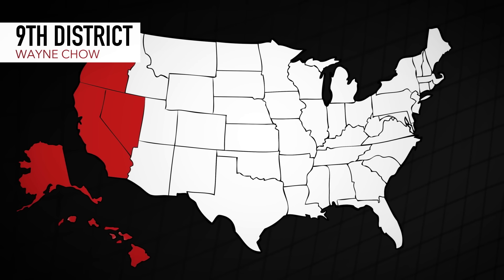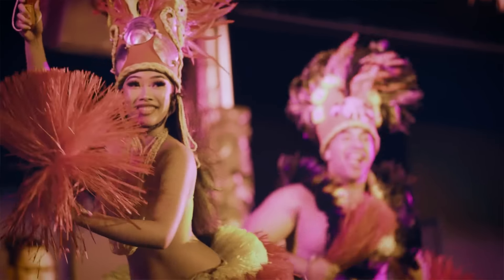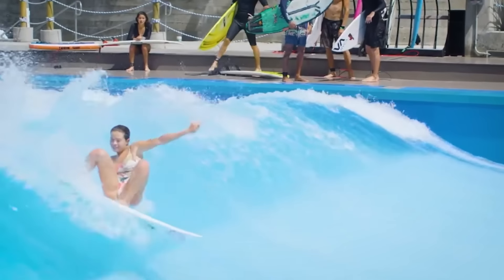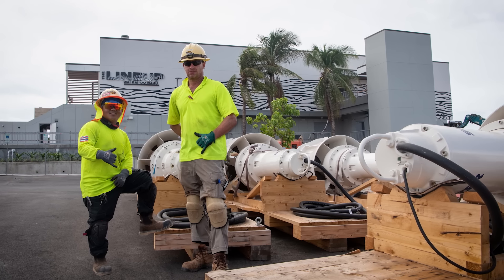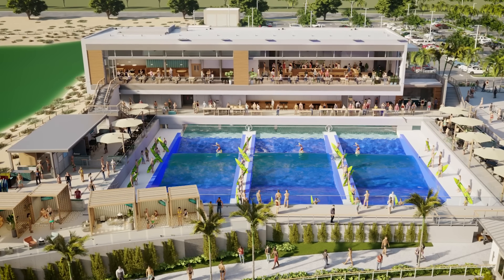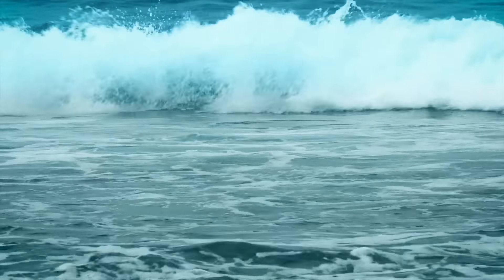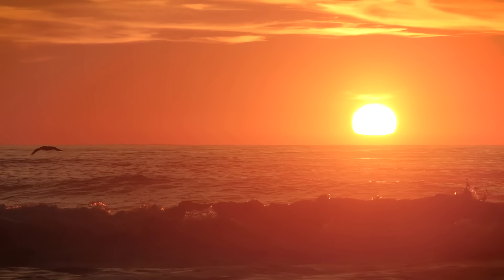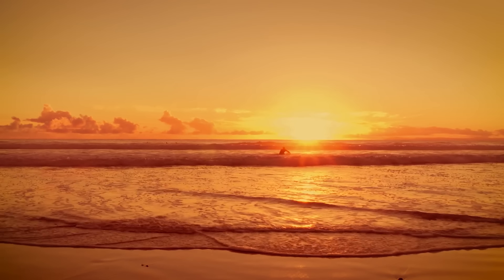News Brief: Business Development Edition 10 - Wai Kai Lagoon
In the 9th District on the Hawaiian island of O’ahu resides perhaps one of the most unique electrical projects around. Members from IBEW Local 1186 are busy constructing a new recreation destination within the Hoakalei Resort on the island's southwestern coast. Wai Kai is an active, year-round destination where residents and visitors will be able to connect to the land, water, and Hawaiian culture by experiencing first of its kind attractions, signature events, and the natural beauty of the Pacific Ocean.

In addition to restaurants, bars, and event space, is the Wai Kai wave pool - the area's signature attraction. The Wai Kai wave is a deep water standing surf wave that spans 100 feet wide with perfect, endless, and adjustable glassy waves for all skill levels to practice their moves. Unlike the sheet wave pools at water parks or on cruise ships, Wai Kai wave is an authentic surf experience. And it’s the brothers and sisters of IBEW 1186 who are bringing the waves to life. Learn more about the details of this exciting new project in today’s video!

IBEW Hour Power was created to increase the professional bond between our members and to showcase them at work to anyone who is willing to watch. We produce and share videos from all of the United States and Canada, displaying how the brothers and sisters of the International Brotherhood of Electrical Workers provide value to their families, their employers, and their communities.